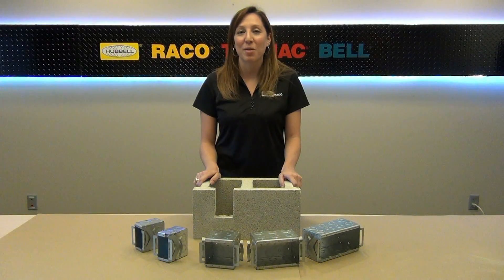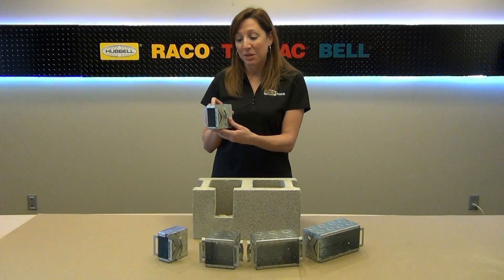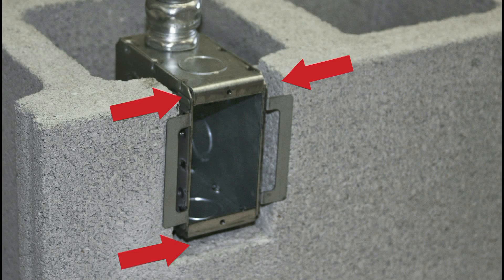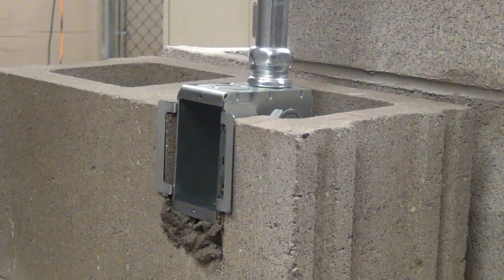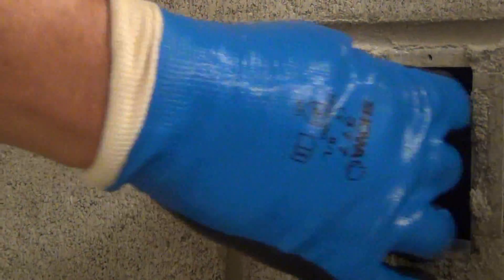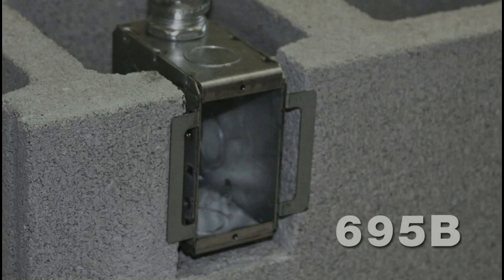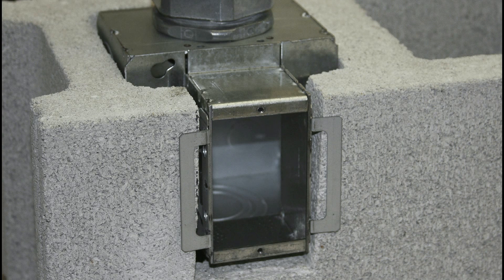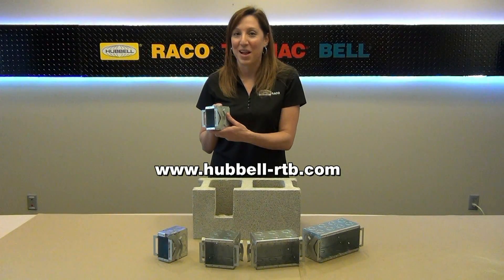RACO: Block-Loc Masonry Boxes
Hubbell-RACO is pleased to announce the introduction of our new Block-Loc Series of Masonry Boxes and Tile Covers. An innovative integral mounting system grips the masonry block and holds the box or tile ring in position during the construction process. These products are patent pending.